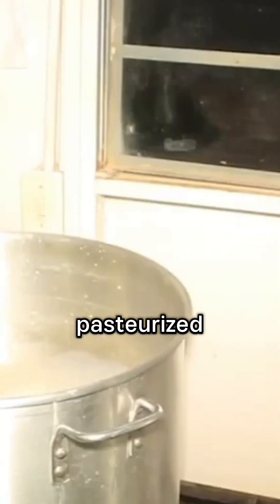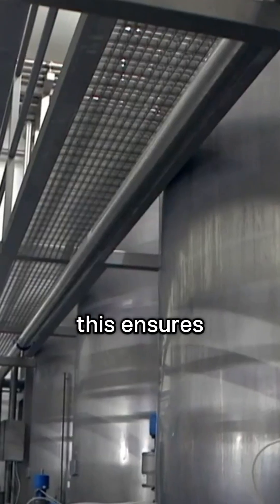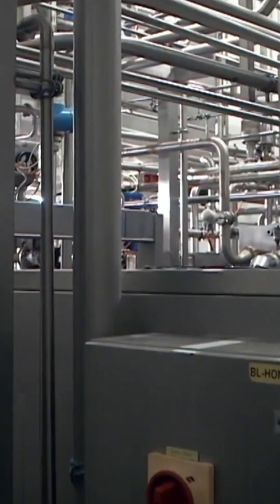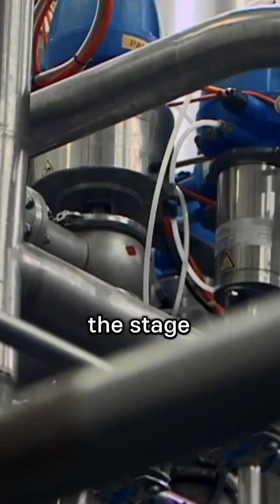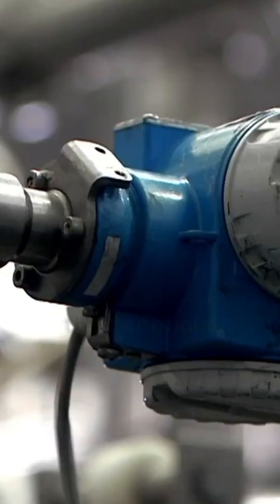What Really Happens to Milk Before It Becomes Yogurt | Shocking Process Revealed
Ever wondered how milk turns into the creamy yogurt you love? In this video, we take you behind the scenes to show every step of the process—from testing the milk for quality, heating it to the perfect temperature, to adding the special bacteria that make it thick and smooth. Learn the secrets that make yogurt taste just right and discover the fascinating science happening in every cup.